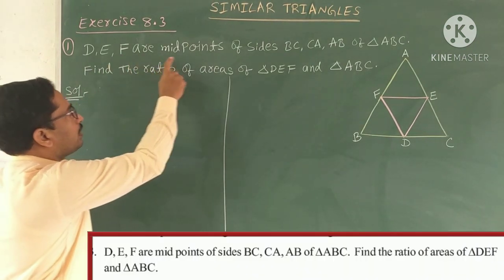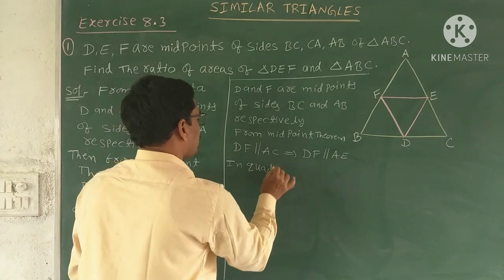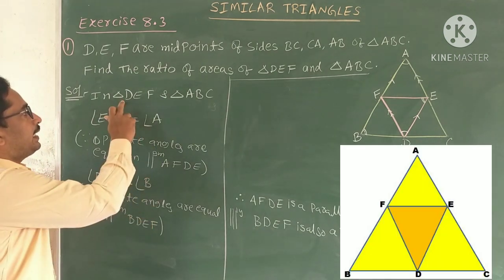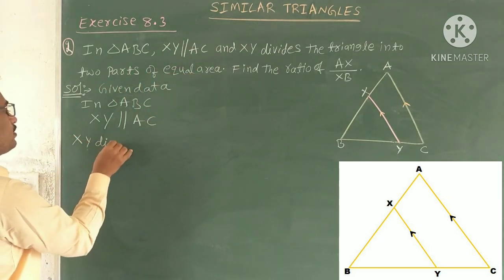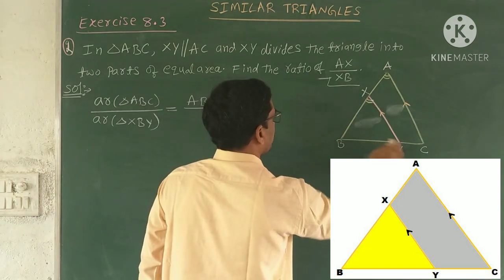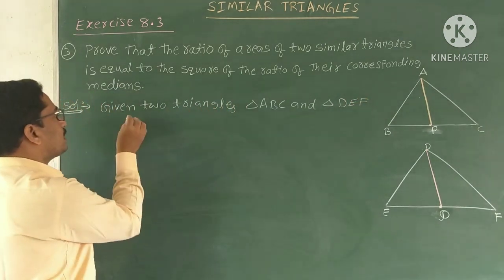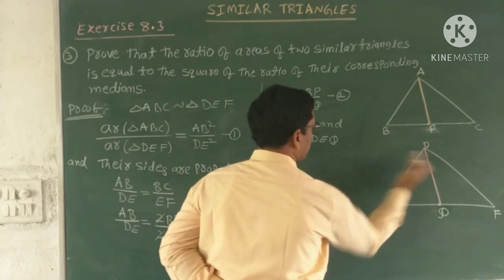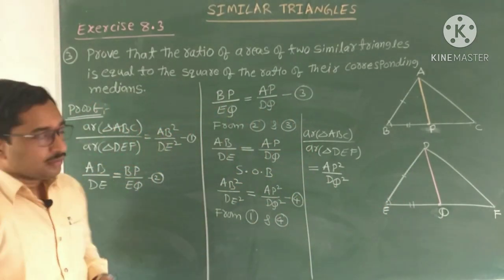SIMILAR TRIANGLES/ EXERCISE 8.3(1,2,3Prob)/ Based on area of triangles/